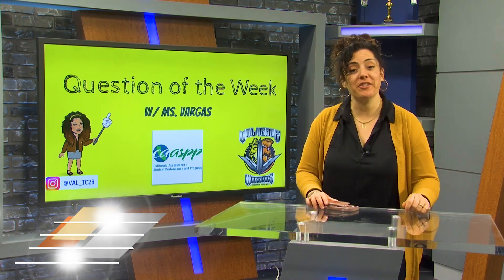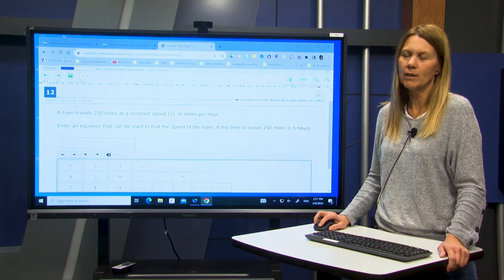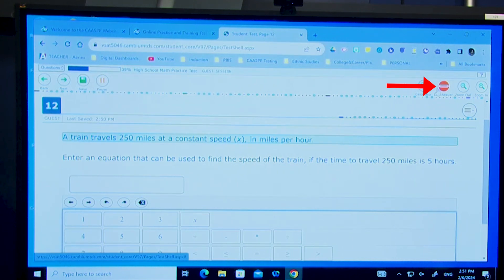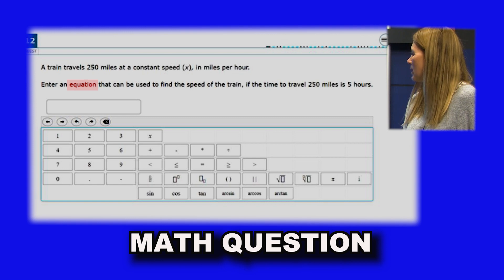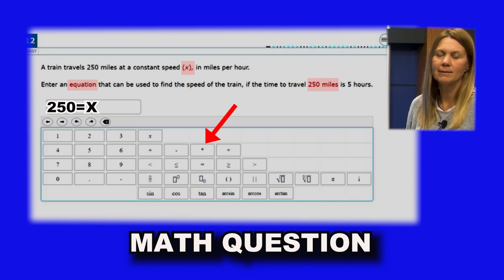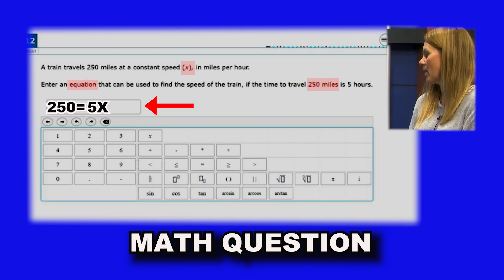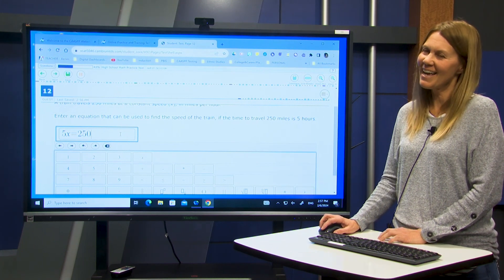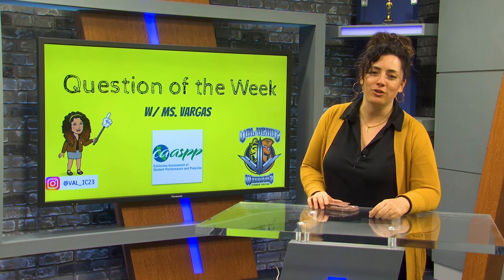WEEK 3 Feb 13th CAASPP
CAASPP Testing Questions Week 3 - MATH QUESTION